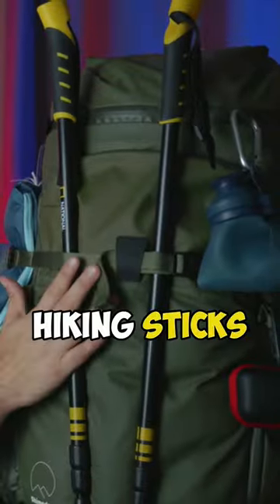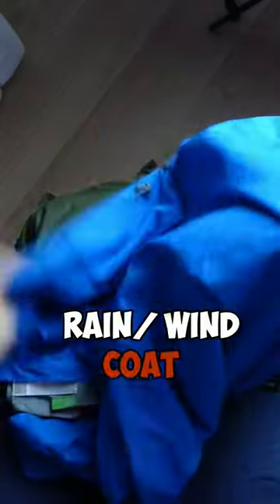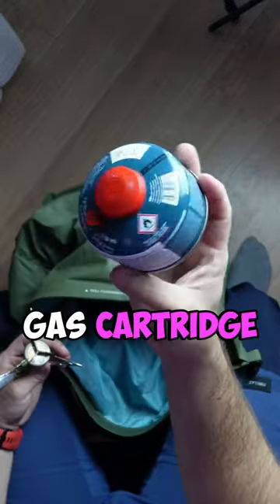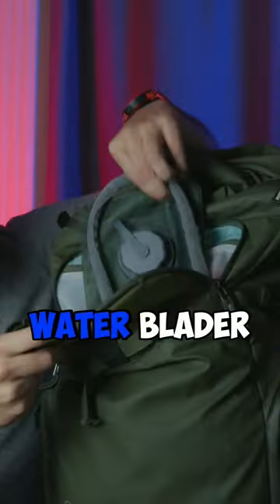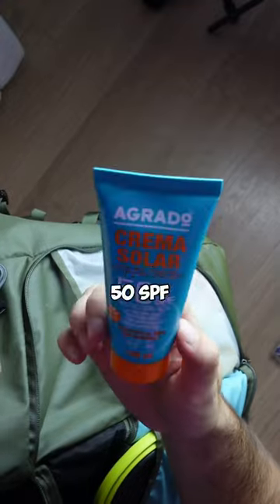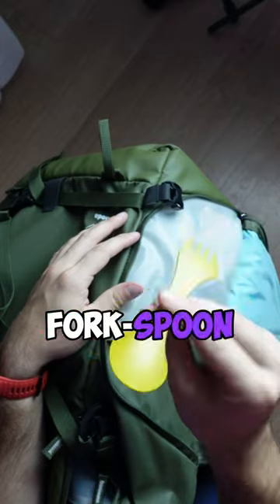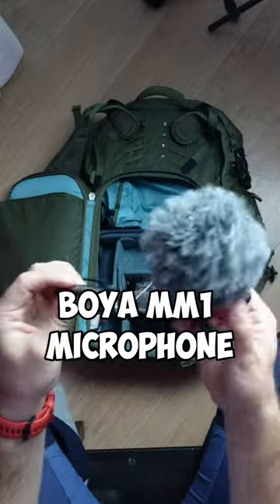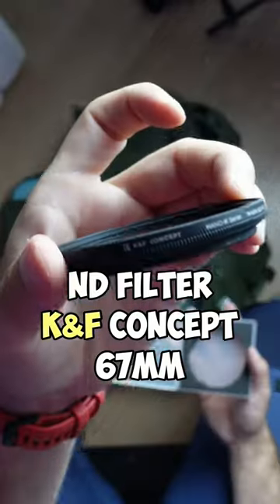What's in my Shimoda Action X50 Backpacking Bag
This channel is about outdoor adventures. Join me on my hiking trips, I will share tips and tricks, as I explore the great outdoors and capture stunning cinematic shots. Follow my adventure travels and get inspired to explore the world around you.